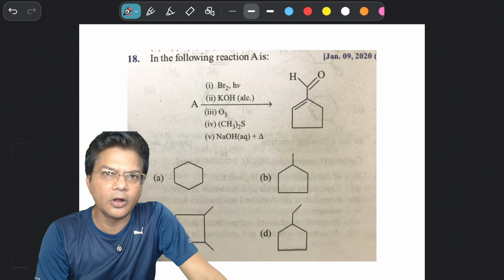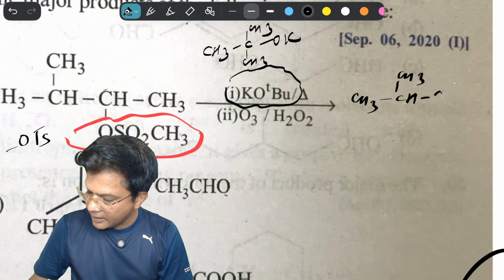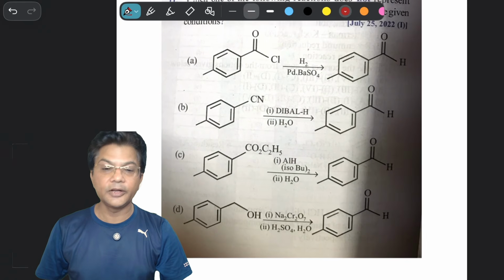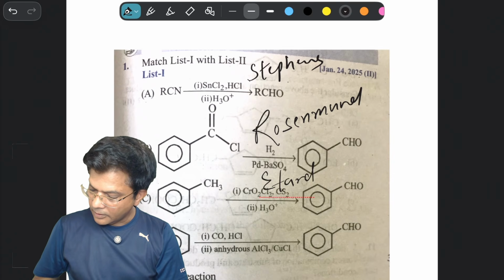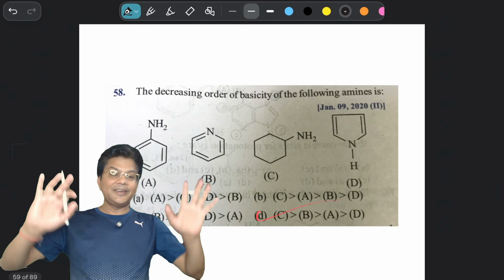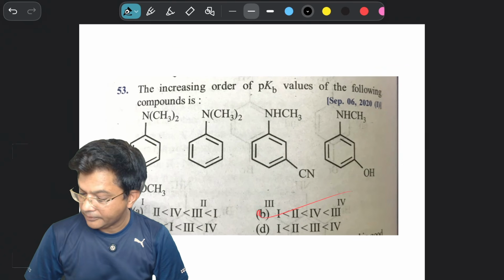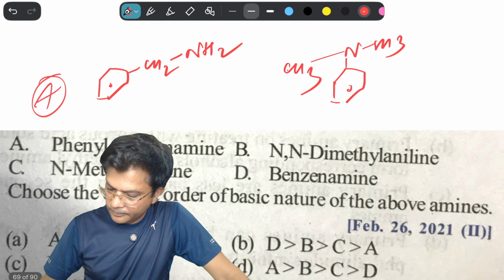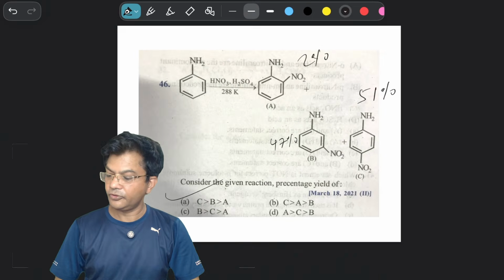🔥 Really all Questions are based on NEW NCERT for 650 + score RE-NEET 2026 Final Chemistry Boost 🚀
🔥 Top 45 JEE Main Questions for RE-NEET 2026 | Must Do Before Exam 🚀

In this session, we will solve the Top 45 JEE Main Questions that are highly relevant for RE-NEET 2026 aspirants. These questions have been selected to strengthen concepts, improve problem-solving speed, and help you identify the most important patterns frequently tested in competitive exams.

✅ High-weightage questions
✅ Concept-based approach
✅ Smart shortcuts and tricks
✅ Exam-oriented discussion

If you're targeting a strong score in RE-NEET 2026, make sure to solve these questions along with the session and test your preparation level.

📌 Watch till the end and share this session with your friends preparing for RE-NEET 2026.